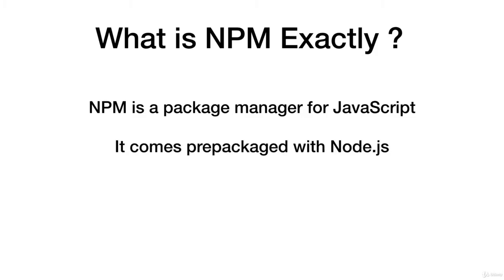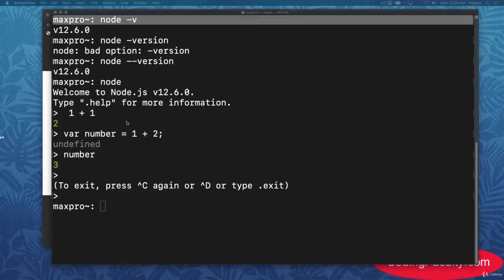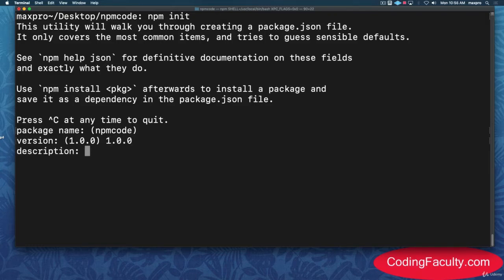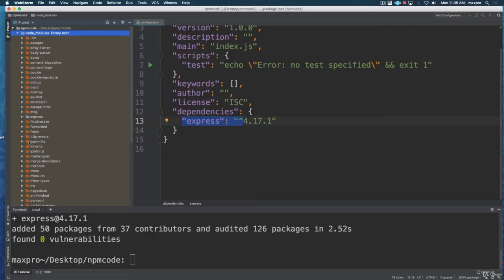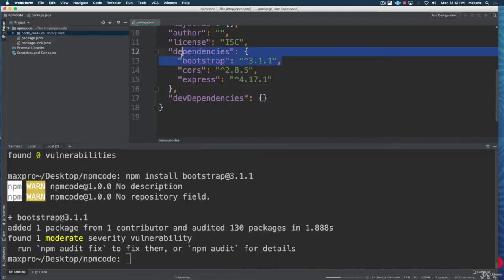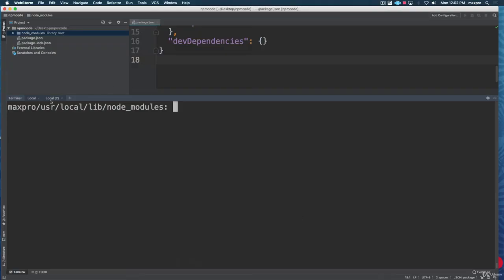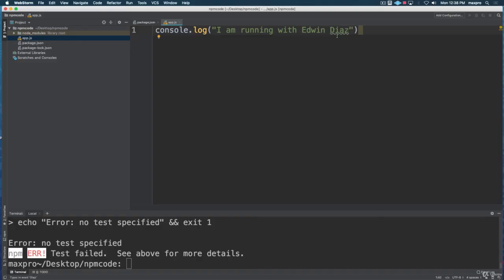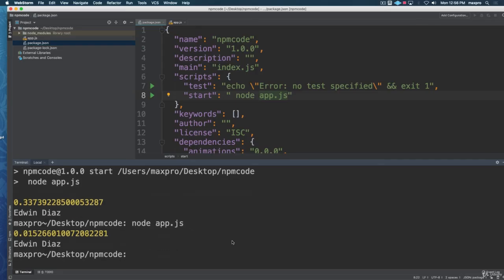NPM Tutorial for Beginners | Full Course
This video on NPM Tutorial for Beginners will help you learn the fundamentals of NPM - The Node Package Manager for JavaScript.

NPM stands for Node Package Manager and it is used mainly to download and install JavaScript Packages. This course would be beneficial for any web developer who is looking to make his or her life easier by using code that is already written instead of starting from scratch.

NPM comes with Nodejs already as a default so we would need to download that first in order for us to use it. This is a short course full of useful content and tips.

Students will learn the fundamentals of NPM
Are there any course requirements or prerequisites?
You need to have average knowledge of programming